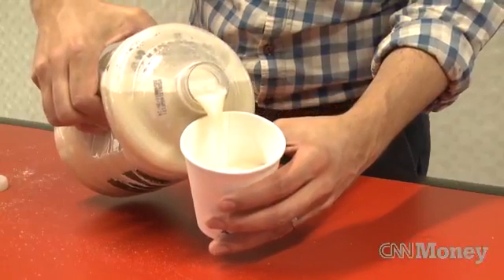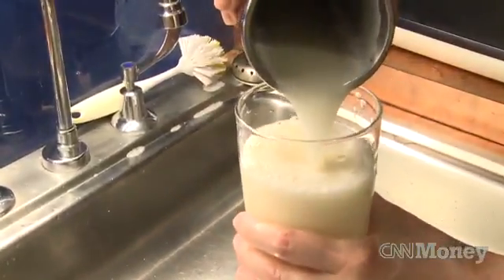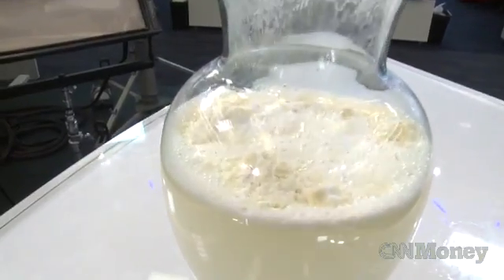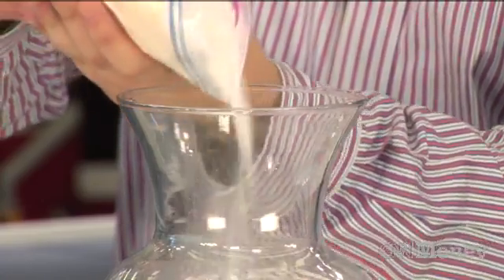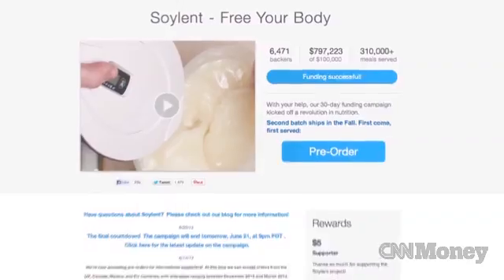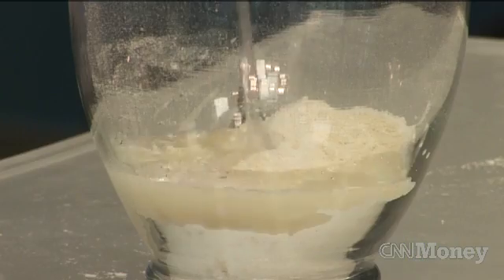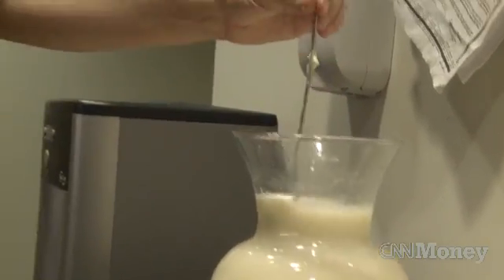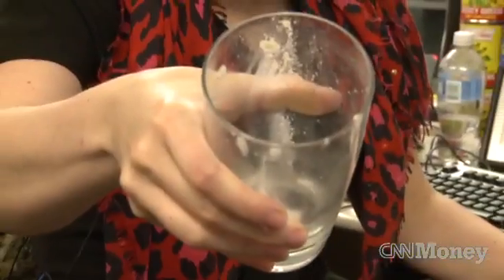Is Soylent the food of the future?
Rob Rhinehart has developed a food substitute called Soylent and so far, he's raised nearly $800,000 through his website from potential customers.